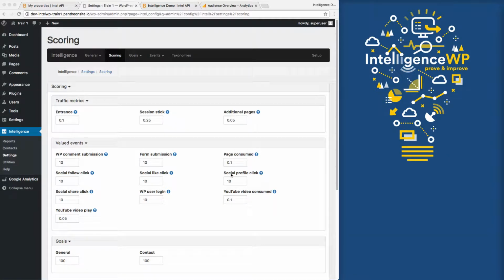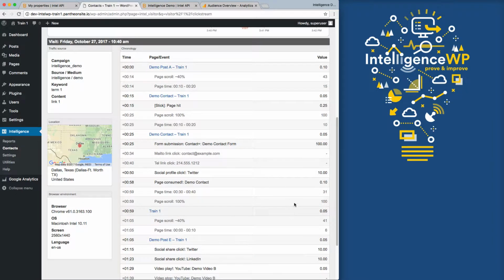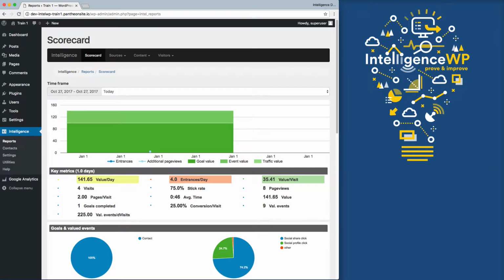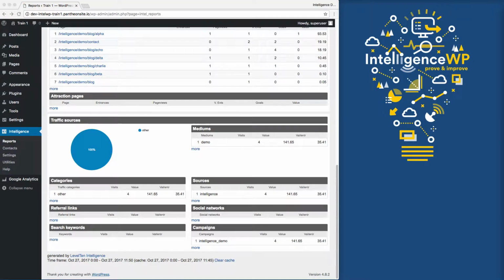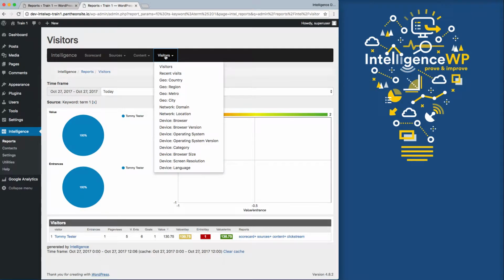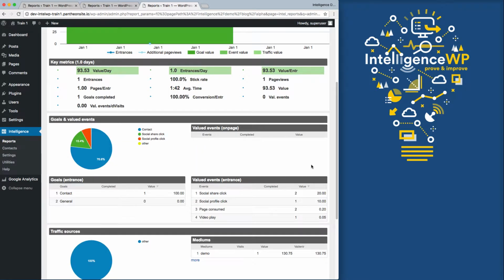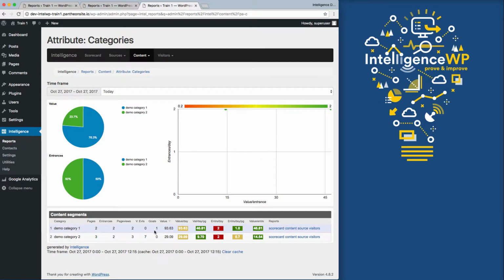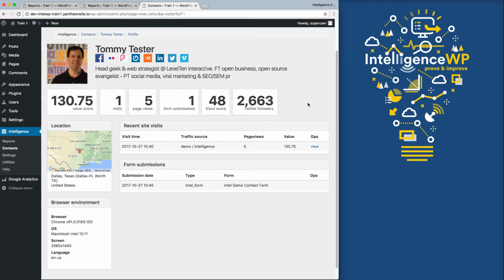Discovering Value | IntelligenceWP JumpStart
In just 6-minutes, discover how much value your content really is. IntelligenceWP shows you the journey your visitor follows throughout the website. Discover the value of your website today by downloading IntelligenceWP